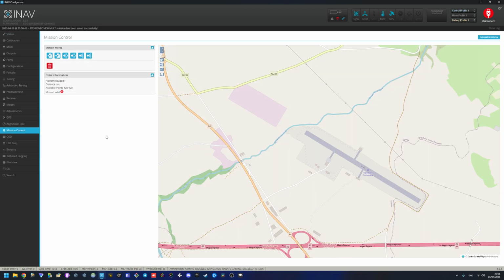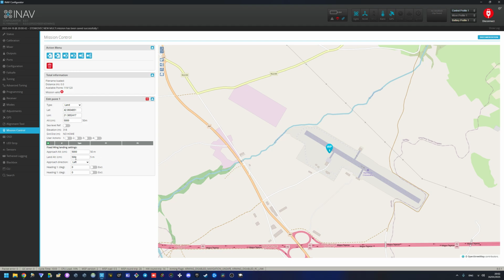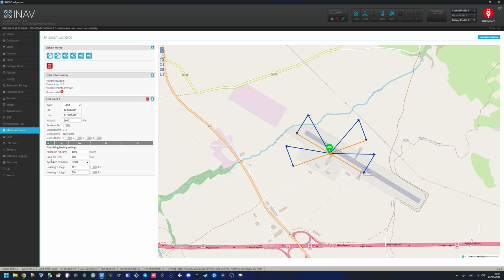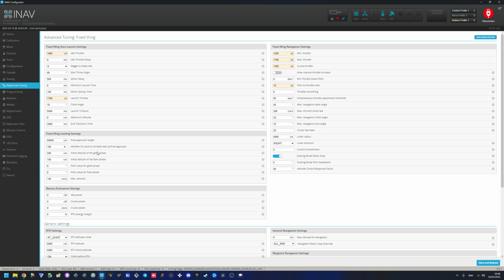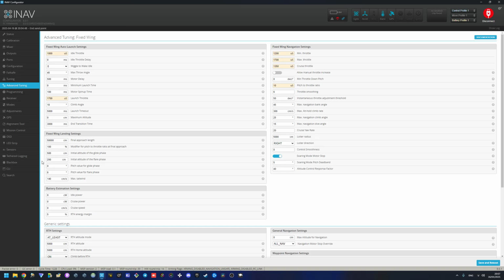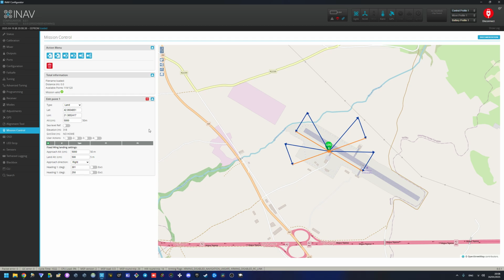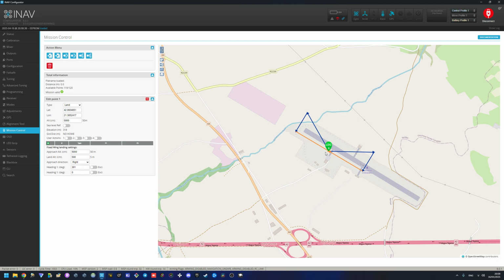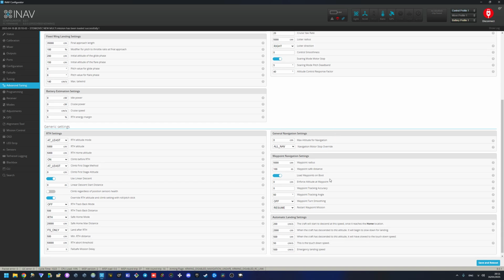INAV Autonomous Landing Setup | Fixed Wing Guide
Learn how to set up fully autonomous landing missions in INAV8 for fixed wing aircraft. This step-by-step guide walks you through everything from mission planning to tuning your landing approach, ensuring smooth and reliable touchdowns. Whether you're upgrading your drone setup or just getting started with INAV, this tutorial will get you confidently flying hands-free landings.